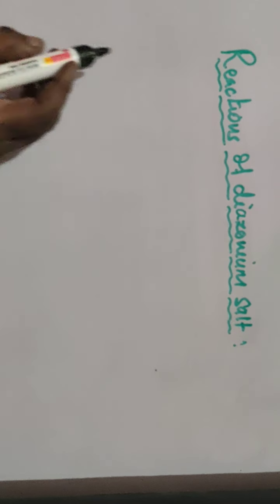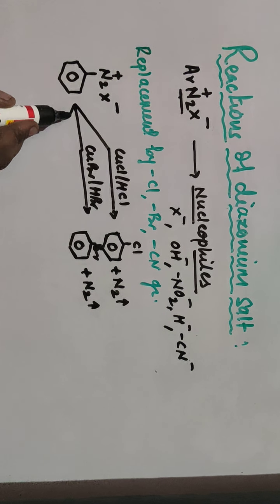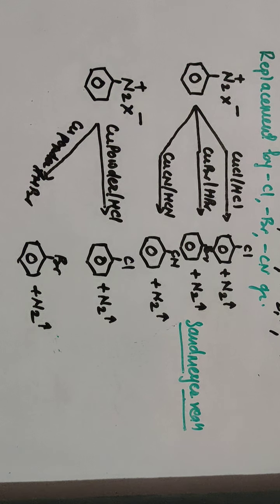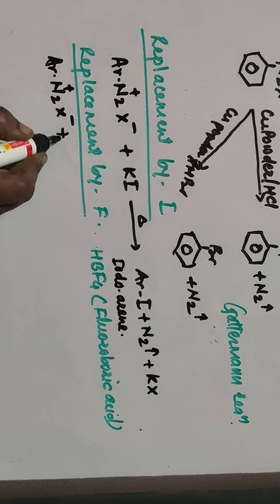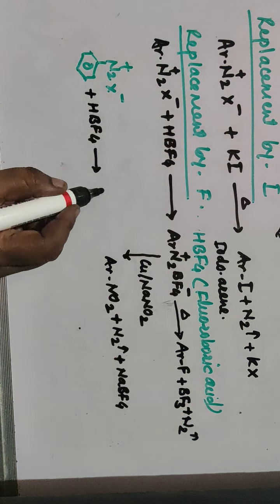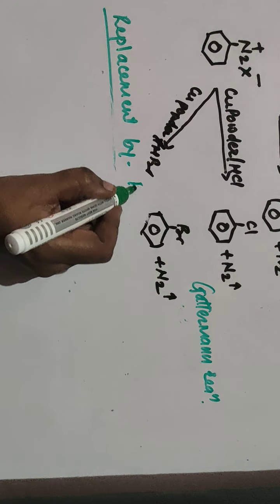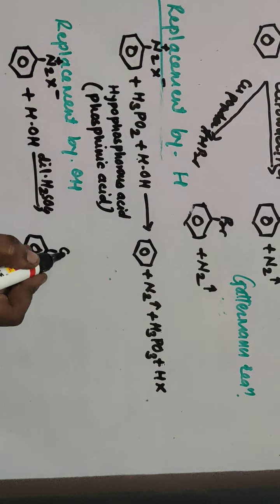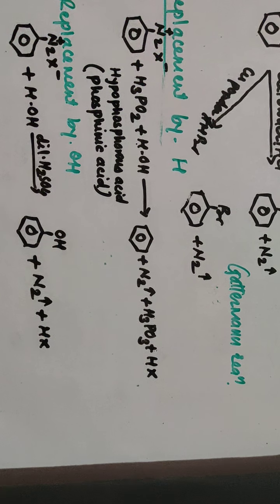Amines L10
Reaction of diazonium salt